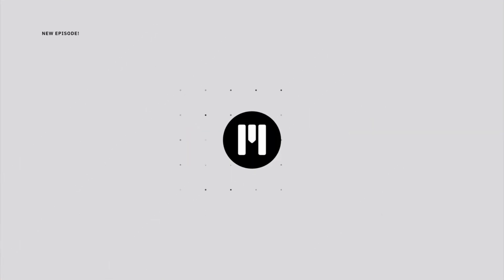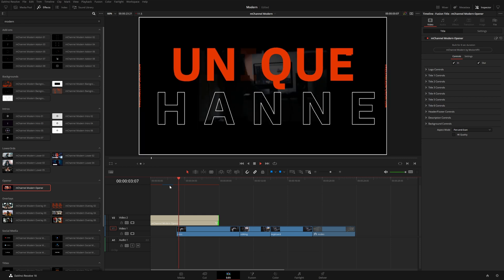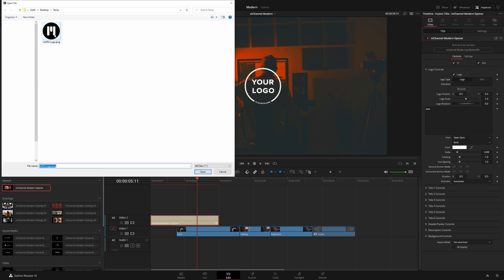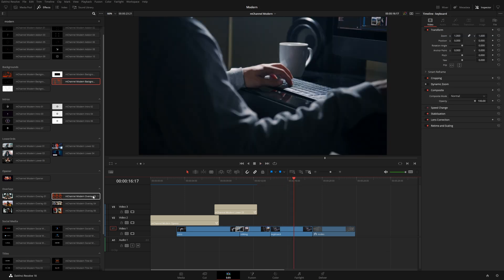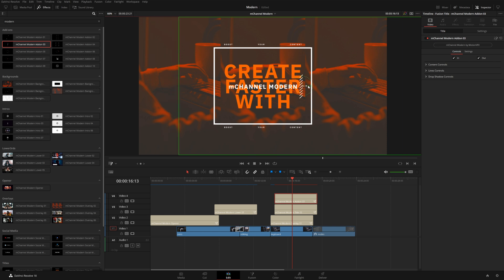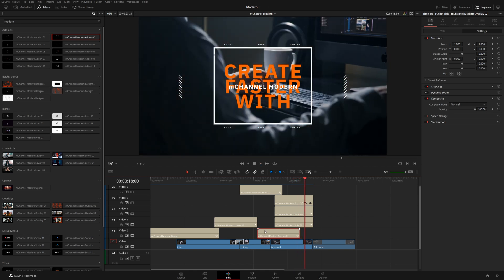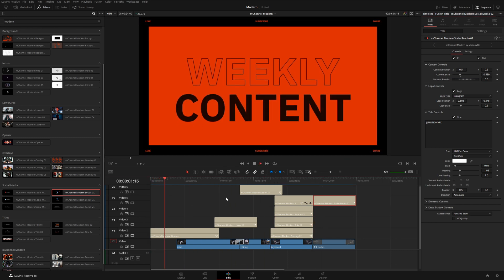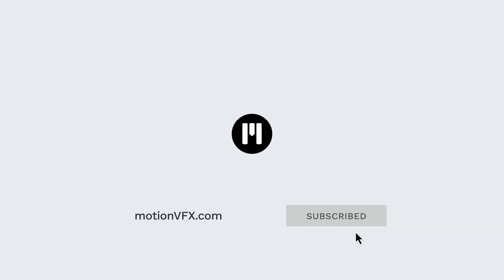mChannel Modern DVR Tutorial — Transform your channel’s visuals — MotionVFX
Join Matt McCool as he walks us through the ultimate pack for creators looking to boost their brand and give their content professional, modern visuals. Explore the diverse set presets, learn how to create impressive openers, and combine different elements for engaging visuals. Learn all the tips & tricks and take your channel to the next level!

00:00 Intro.
00:20 Where to locate mChannel Modern.
00:48 Opener Preset.
02:37 Combining Multiple Elements.
05:25 Render cache.
06:07 Social Media Presets.
07:05 Intro Titles.